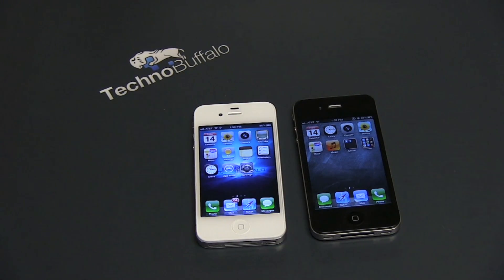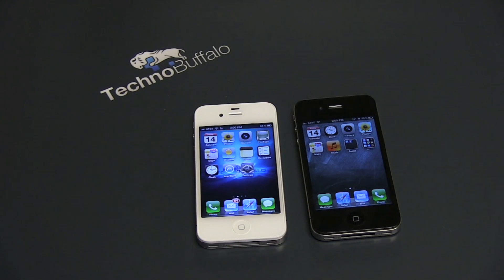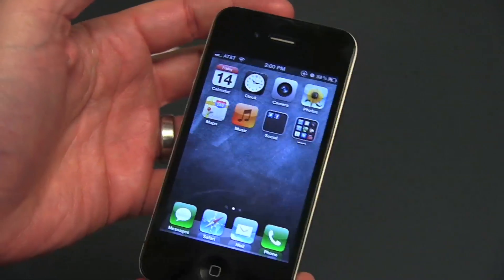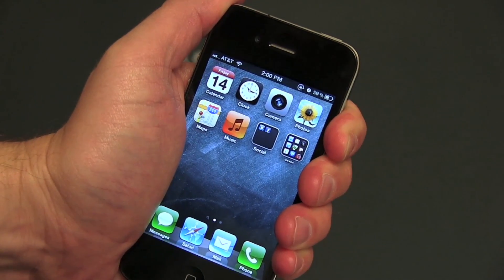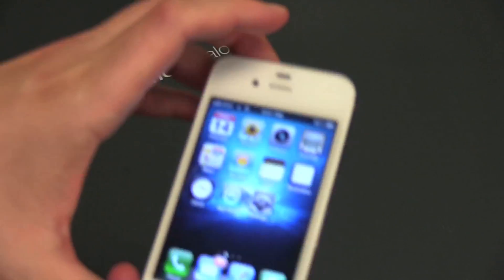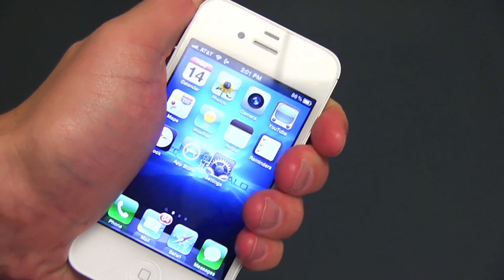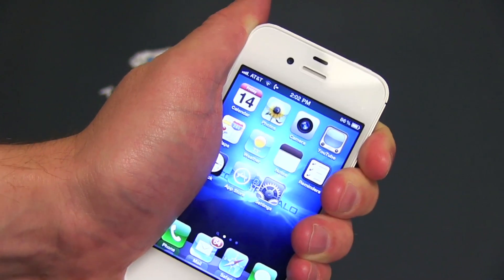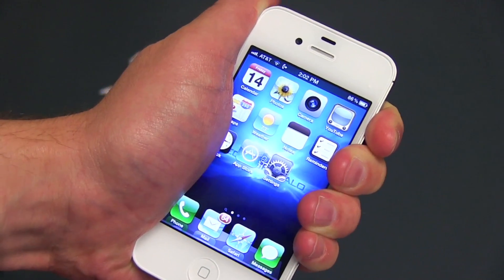iPhone 4S Death Grip Test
Does its new antenna system have the same issues as the iPhone 4?

After the "death grip" debacle with the iPhone 4, it's only natural to wonder if it carried over to the iPhone 4S as they share the exact same physical design on the exterior.  We knew the internals had been moved around some, but would it be enough to eliminate this annoyance of the last generation of the device?  We put it to the test and you can find out in the video above.

Did you think the iPhone 4S would have the death grip issue?